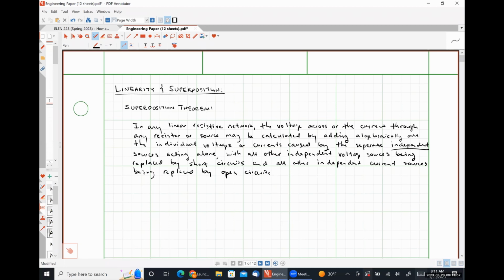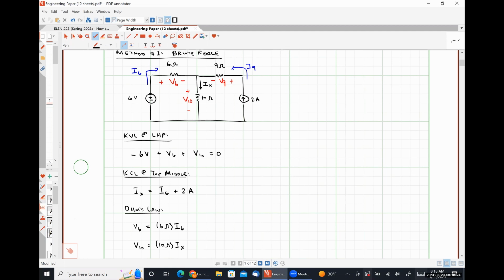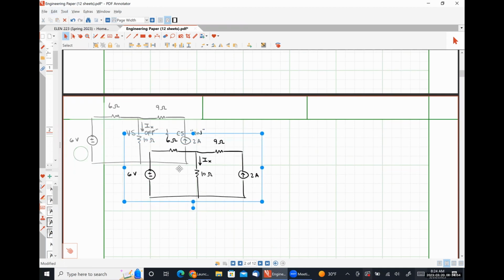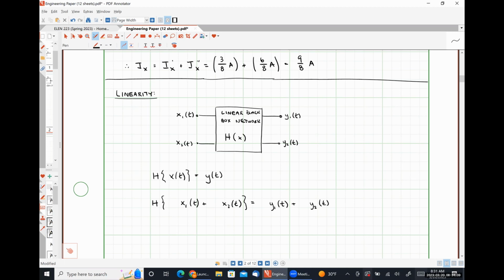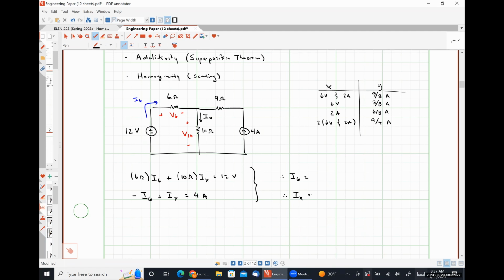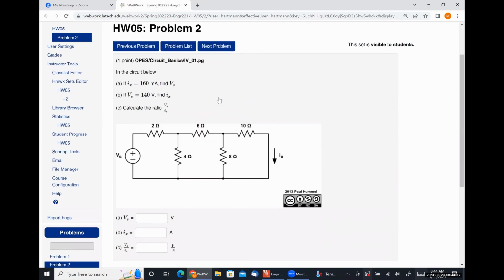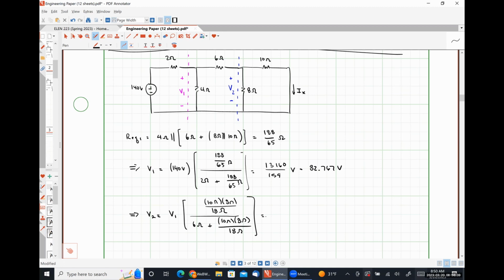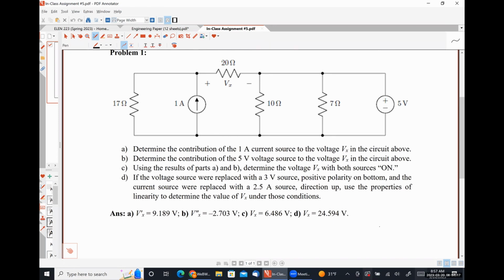ENGR 221 (Spring 2023) - Class Meeting #06 - 03/20/2023